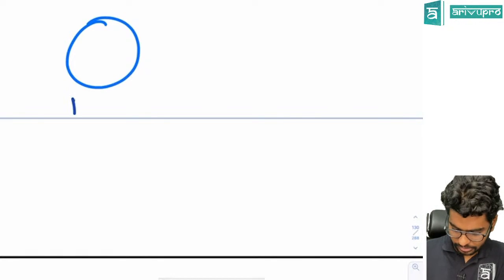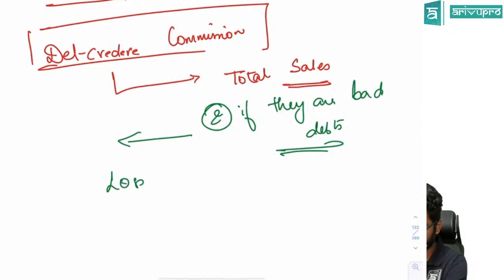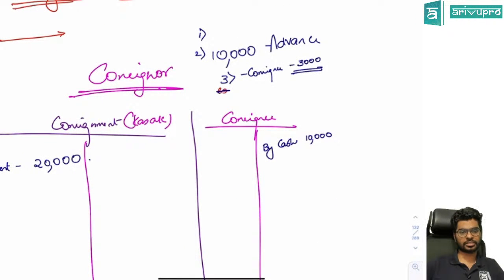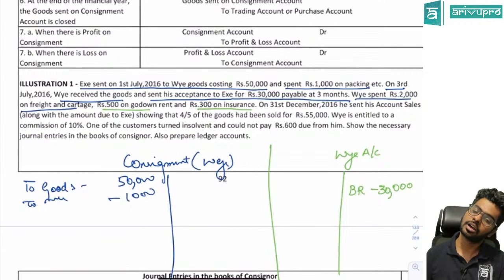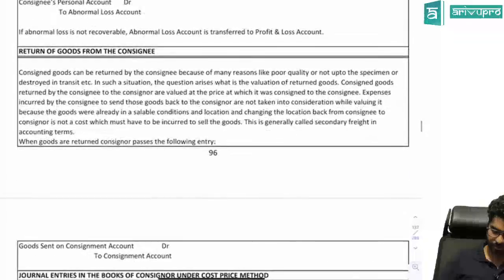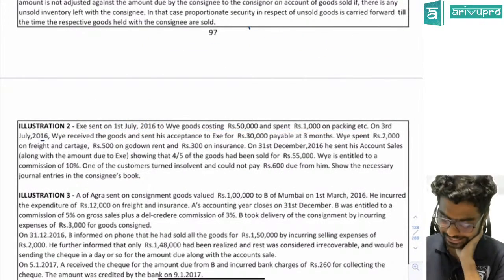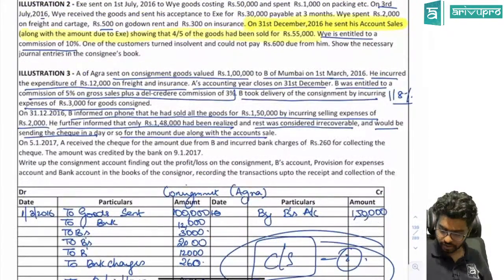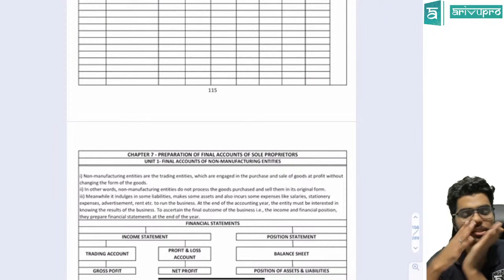Consignment Account CA foundation | In English | Arjun Varadraj | Part 1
This video is for Course on Topic explains, Consignment Account CA foundation

Topic: Consignment Account CA foundation

1. Our Online Classes gives you Free access to the entire syllabus of CA Foundation Online Classes -

2. CA Foundation Pendrive Classes -

3. ArivuPro subscription gives you access to the Mock Test Series for CA Foundation / CA Intermediate -

4. CA Foundation Books -